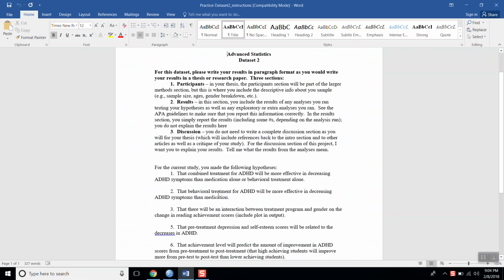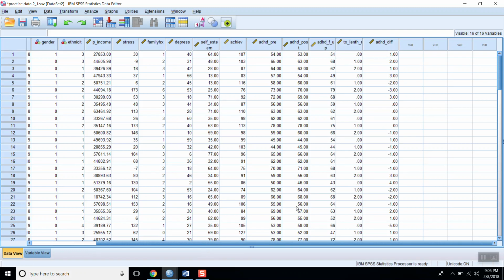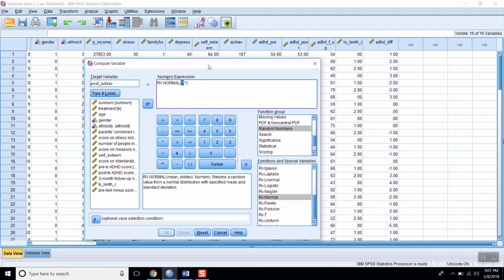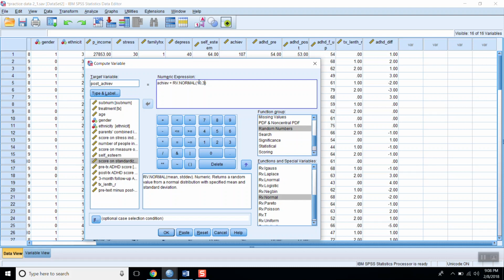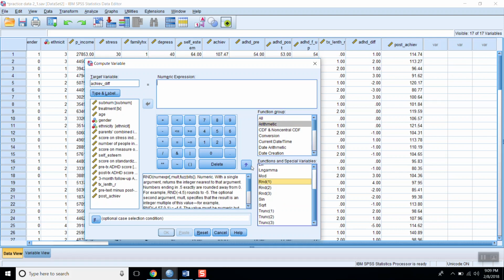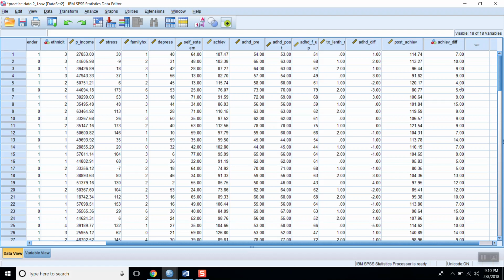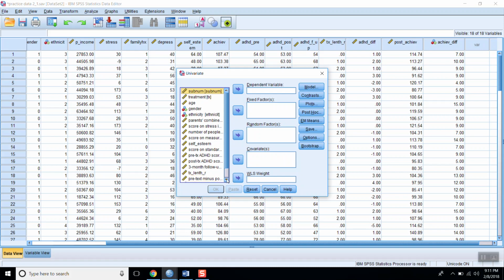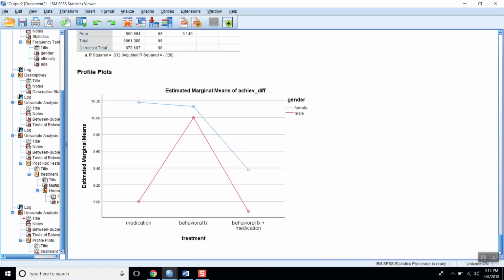PD2_4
Practice data 2